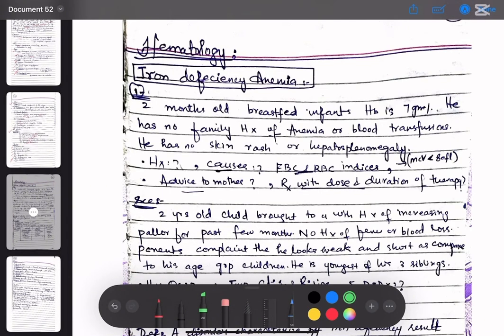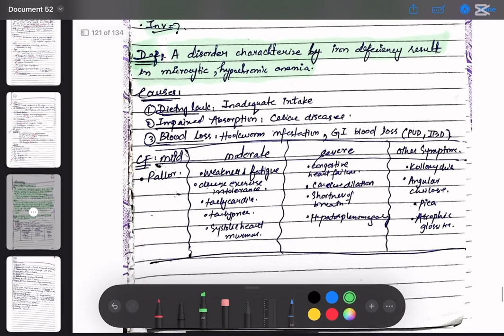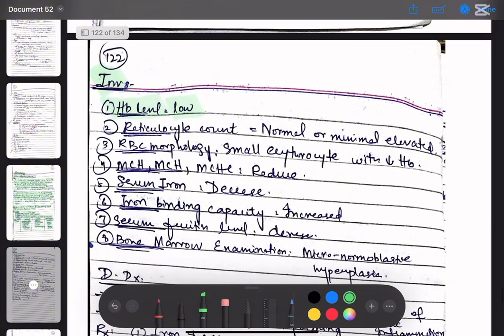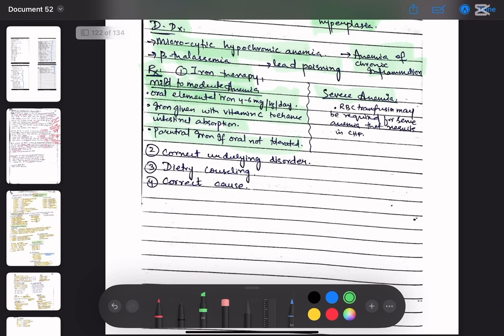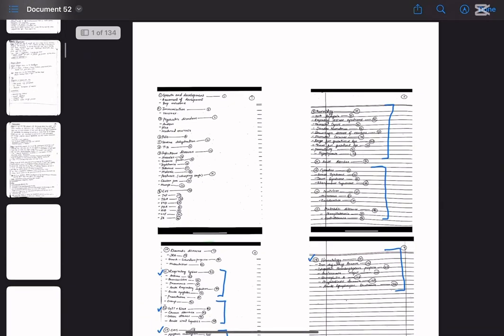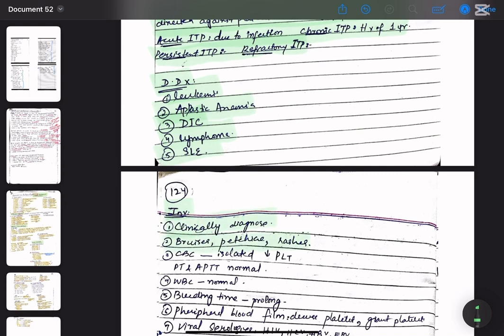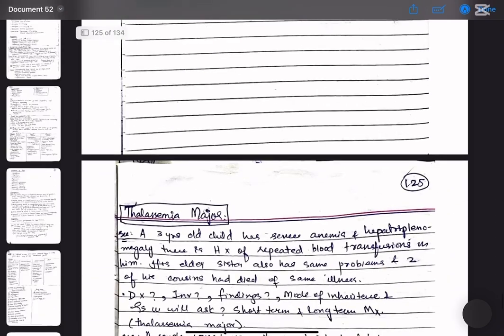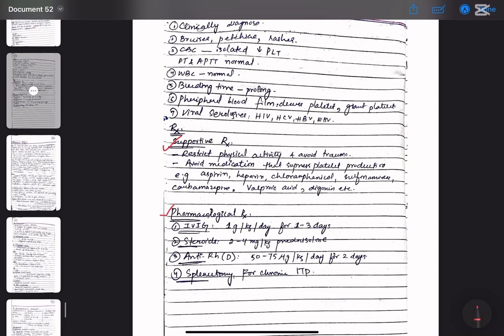Iron Deficiency Anemia | Idiopathic Thrombocytopenic Purpura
In this video, we dive deep into the world of blood disorders with a focus on Iron Deficiency Anemia, Idiopathic Thrombocytopenic Purpura (ITP), and Hematology—the study of blood and its vital role in keeping us healthy. Whether you're a student of medicine, a healthcare professional, or just curious about these conditions, this video is your go-to resource for understanding their causes, symptoms, and treatments.

🔴 Iron Deficiency Anemia:
Iron is crucial for producing hemoglobin, the protein in red blood cells that carries oxygen throughout the body. Iron Deficiency Anemia occurs when you don't have enough iron to make hemoglobin, leading to fatigue, dizziness, and weakness. In this video, we’ll explore the common causes of iron deficiency, how it’s diagnosed, and effective treatments that include diet adjustments and iron supplements. Learn how to recognize the signs and take charge of your health with simple yet powerful solutions!

🩸 Idiopathic Thrombocytopenic Purpura (ITP):
ITP is a rare autoimmune disorder where the immune system mistakenly attacks platelets, the blood cells responsible for clotting. This leads to easy bruising, spontaneous bleeding, and even internal bleeding in severe cases. We’ll break down the symptoms, how ITP is diagnosed, and the latest treatment options like immune therapies, steroids, and more. Understanding ITP is key to managing and preventing serious complications, and we’ll guide you through what to do if you or a loved one is affected by it.

🔬 Hematology:
Hematology is the fascinating field of medicine that deals with blood, its disorders, and how the body’s blood cells function. From red blood cells to platelets, the role of blood in overall health is vital—and understanding how it works can make a huge difference when it comes to diagnosing and treating various blood conditions. In this video, we’ll give you a deeper understanding of how blood disorders are identified and treated, offering a broader view of what it takes to maintain good blood health.

What You’ll Learn in This Video:

The causes, symptoms, and treatments for Iron Deficiency Anemia and how to restore iron levels to improve your health.
How Idiopathic Thrombocytopenic Purpura (ITP) affects platelet count and the best approaches to manage this autoimmune disorder.
The importance of Hematology and how it helps us understand the blood and its disorders for better overall care.
This video is packed with valuable insights for anyone looking to learn about blood health and how to manage common yet impactful conditions like anemia and ITP. Whether you're seeking medical knowledge or want to improve your own health, this video is your essential guide to blood health.